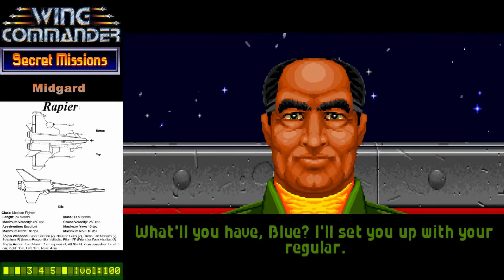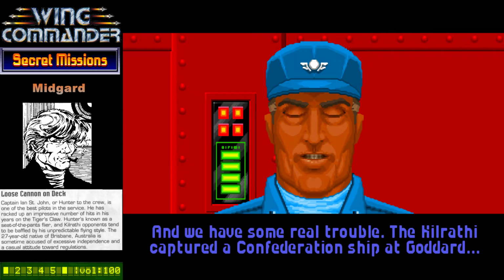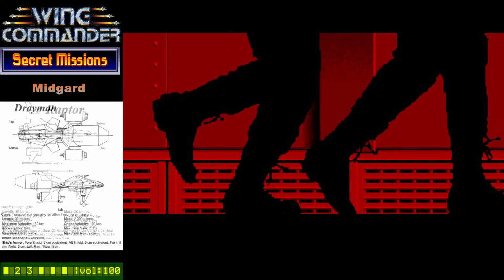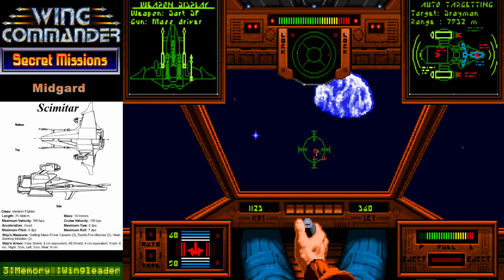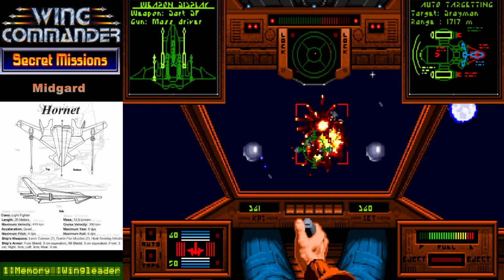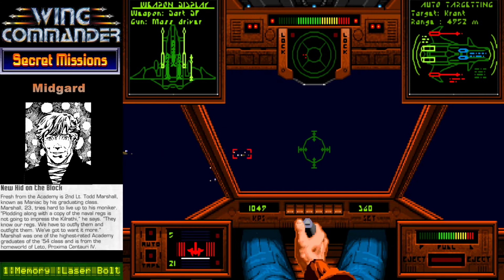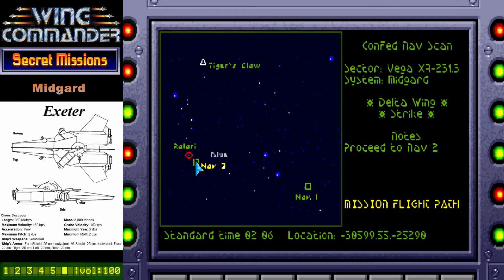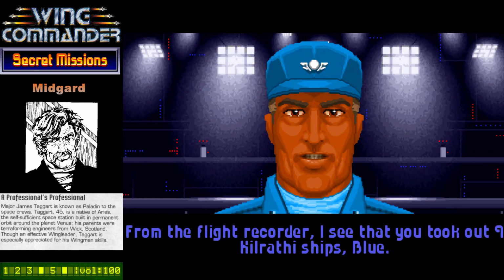5. Let's Play Wing Commander - Secret Missions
And now we tacckle Wing Commander 1's Secret Mission packs... again technically we first played this on the SNES, but let's see how it looked in the original release, expect some pain on these as the difficulty ramps up through the roof.

To be different, we're playing the original DOS version of the game, via DOSBox emulator, as provided by GOG.com, I'll discuss the differences constantly during the series ;)